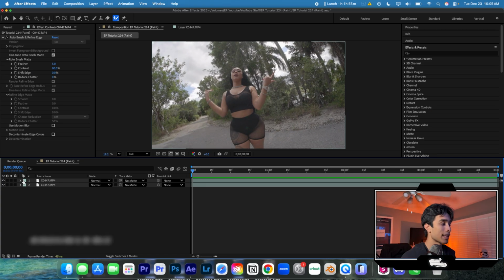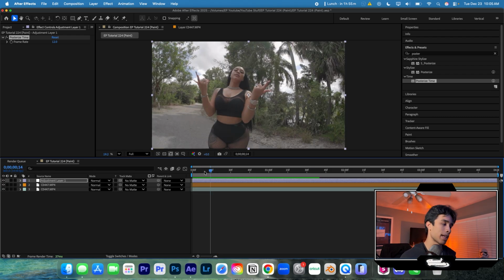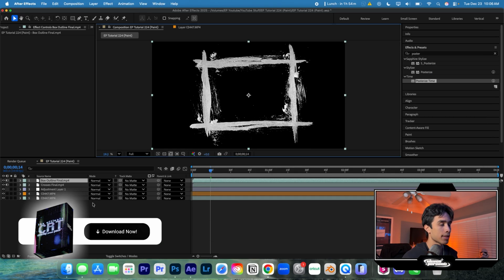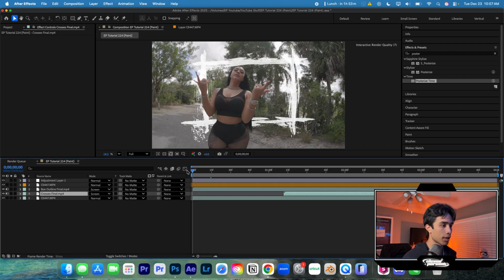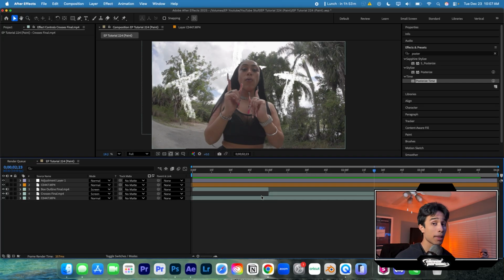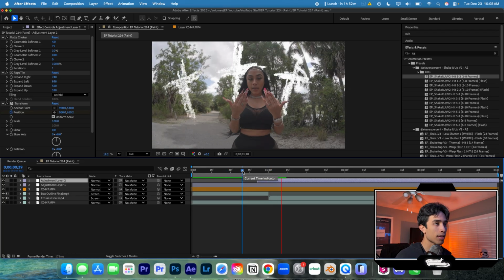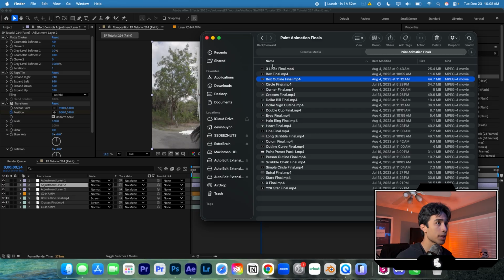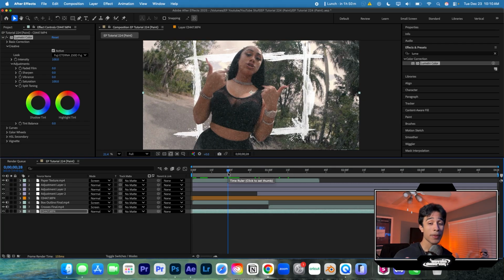How to make the Paint Stop Motion Look (Free Overlay) | After Effects Tutorial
Free Paint Pack Sample